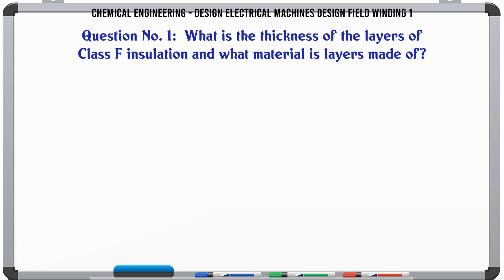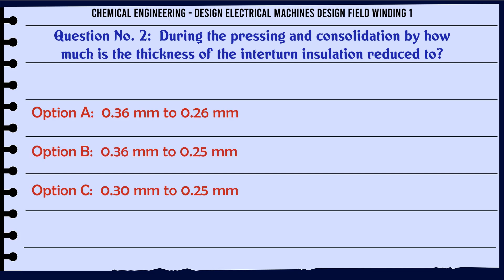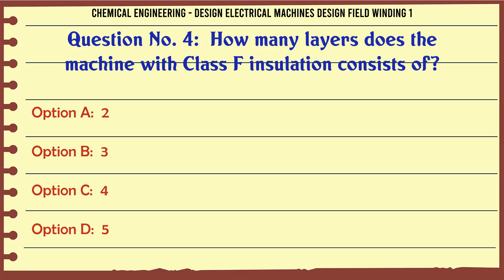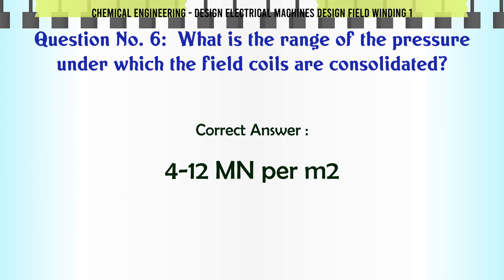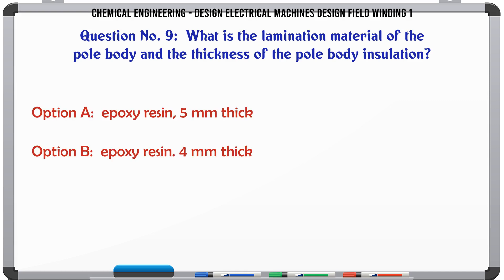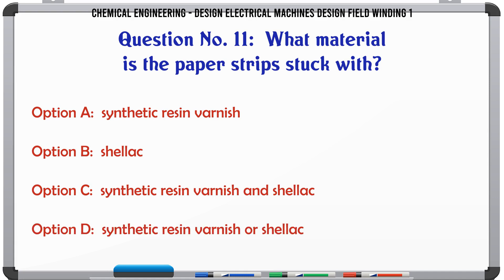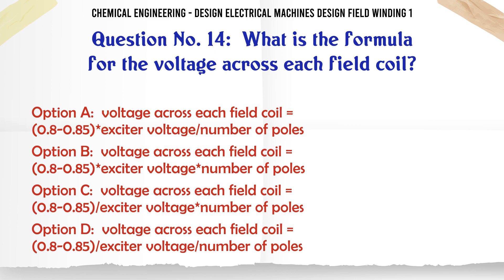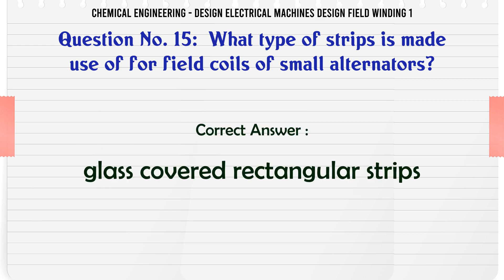MCQ Questions Design Electrical Machines Design Field Winding 1 with Answers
Design Electrical Machines Design Field Winding 1 GK Quiz.

Question and Answers related to Design Electrical Machines Design Field Winding 1

Find more questions related to Design Electrical Machines Design Field Winding 1

List of top 5 Questions:

What material is the paper strips stuck with?

Current is passed simultaneously through the conductors to raise the temperature of the field coil.

The field winding should be designed for a voltage from 15-20% less than the exciter voltage.

What is the formula for the voltage across each field coil?

What type of strips is made use of for field coils of small alternators?

Content of this Video:

MCQ question answers for Design Electrical Machines Design Field Winding 1